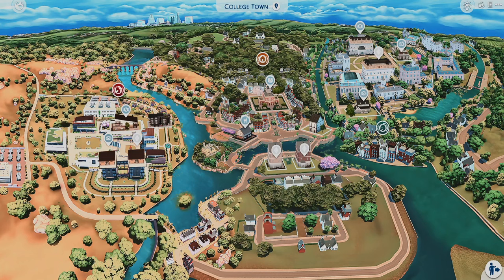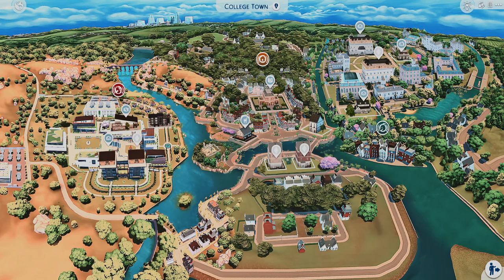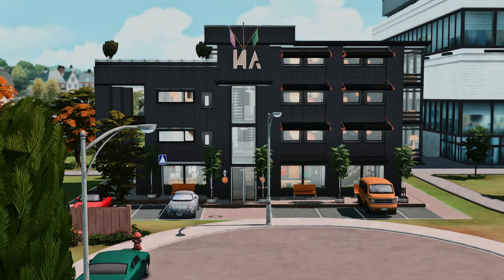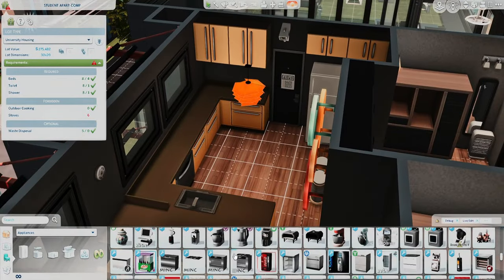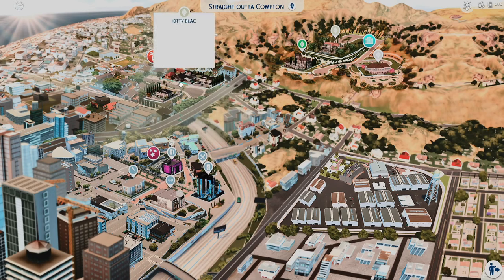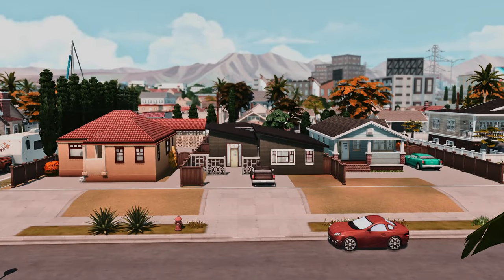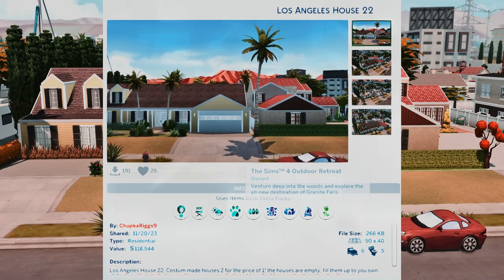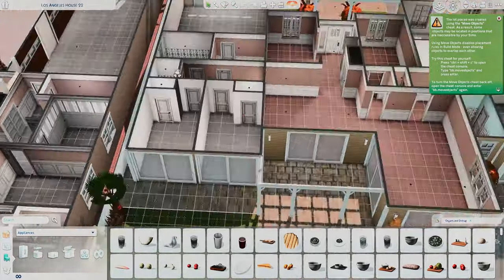20 MULTI FAMILY LOTS & APARTMENTS MEGA LIST | FOR RENT EP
My name is Slim, and This aint a Game ! Today on the most random part of the internet we are Showcasing 20 multifamily lots and apartments! I hope you stick around ! Links are always in the description ! Have a great day/night !

PHOTO DUMP IG

Discord Server Open for the next 7 days.

Here's some links from things you saw in this video!

2:20 STUDENT APARTMENT COMPLEX

5:56 BUILDS 2 -4
LOS ANGELES HOMES

8:58 CITY APARTMENTS

10:36 SUMMIT LANE APARTMENTS

14:33 GARDEN E TOWNHOMES

16:36 BASEGAME APARTMENTS

19:13 LUXURY APARTMENTS

21:35 BONUS CC APARTMENT BUILD

25:49 BULD 10

27:33 RUNDOWN APARTMENTS

30:01 PARKPLACE TOWNHOMES

32:35 6 AMERICAN APARTMENTS

35:34 DAISY DUPLEX

37:53 SUBURBAN DUPLEX

40:03 RETIREMENT COMMUNITY

43:00 OLD NEIGHBORHOOD HOMES

45:38 SAN SEQOUIA

48:10 OUTRO

PC SPECS
MSI
11th Gen Intel(R) Core(TM) i7-11800H @ 2.30GHz   2.30 GHz
32.0 GB (31 GB usable)

1 TB EXTERNAL SSD BY SATA

RECORDING AUDIO WITH: HYPERX MIC

HEADSETS ARE RANDOM FROM AMAZON.